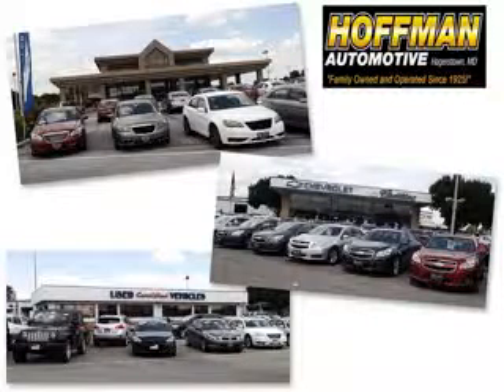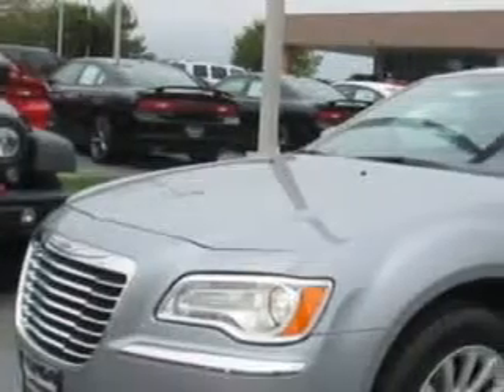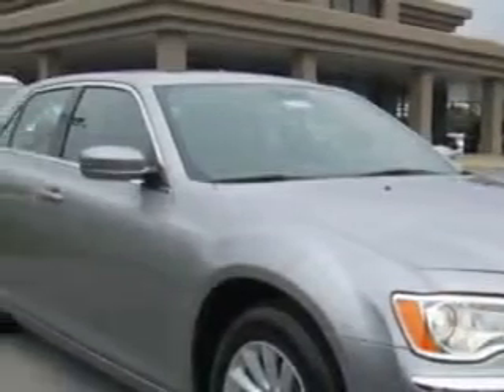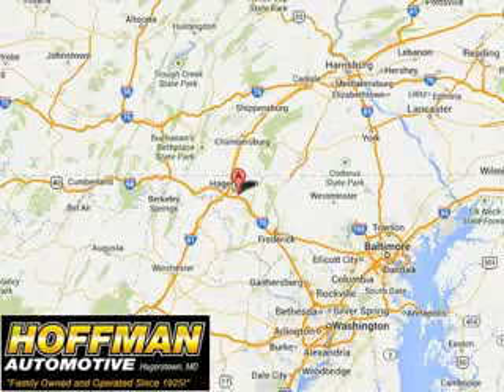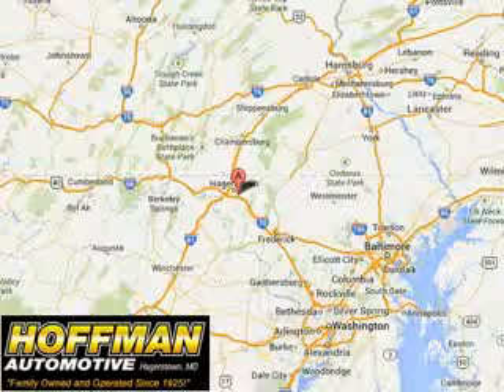2014 Chrysler 300 Hoffman Automotive Hagerstown, MD 21740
Chrysler You will love this Billet Silver Metallic Clear Coat Chrysler 300 Sedan, equipped with a 6 Cylinder engine and an automatic transmission.
MILES:     12
VIN:2C3CCAAG1EH376428

Hoffman Automotive
101 South Edgewood Drive
Hagerstown, Maryland 21740